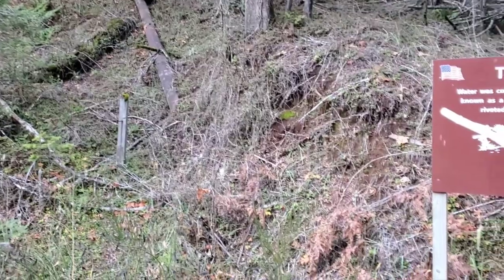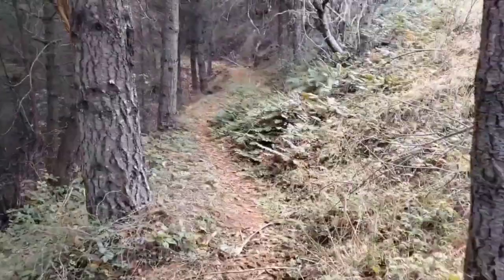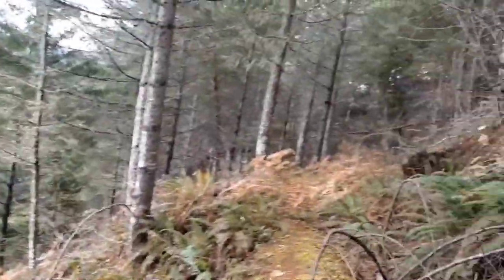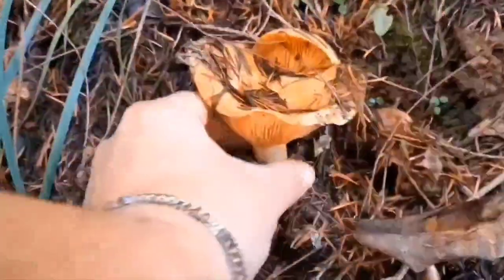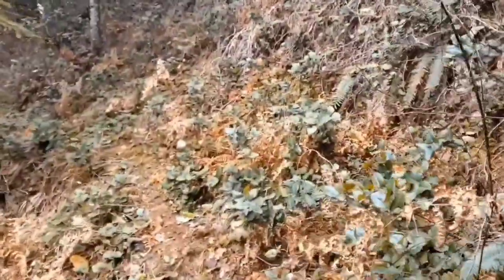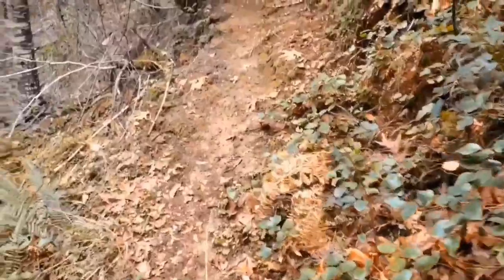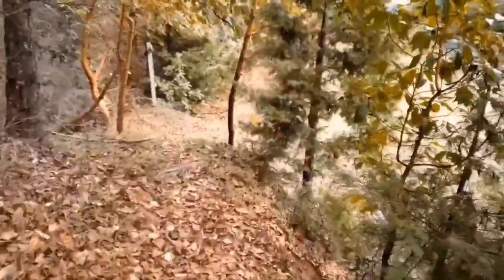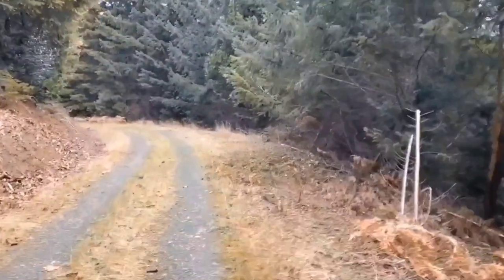China Ditch History Hike near Lee Creek, Oregon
I took a trip to Myrtle Creek, Oregon in search of the historical China Ditch.
After traveling a short way out of town, I found myself on Lee Creek.

This area is rich in Oregon Gold History. Driving up some old logging roads, I find a portion of the ditch and take the opportunity to hike a stretch of History.